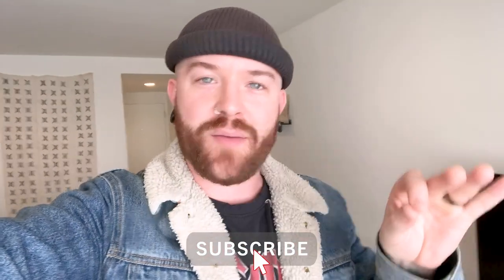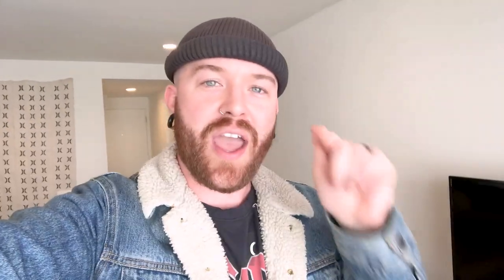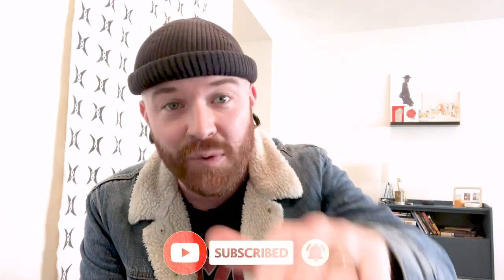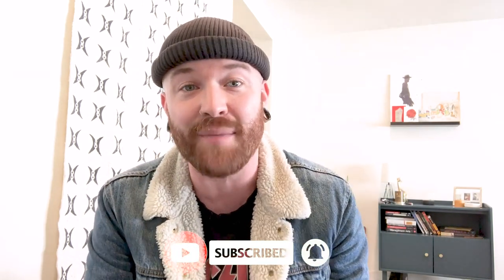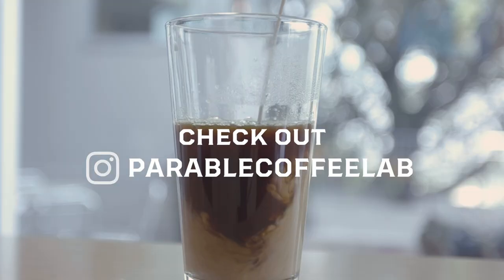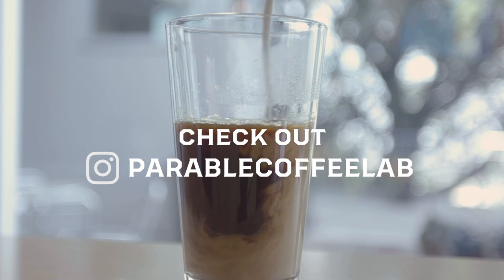HOME COFFEE BREWING | 01 GRINDERS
This is the pilot episode of a series on home coffee brewing and how you can make a few small purchases to get you set up to make great coffee from home. This series will take you the a number of general suggestions first to help you get started and then move into some specific reviews on coffee equipment, roasts, brew methods, recipes, and more. Enjoy your life and Enjoy good coffee.